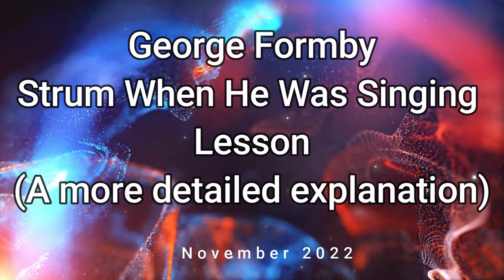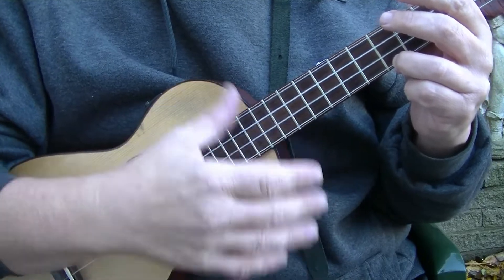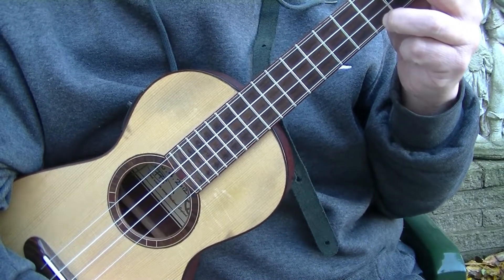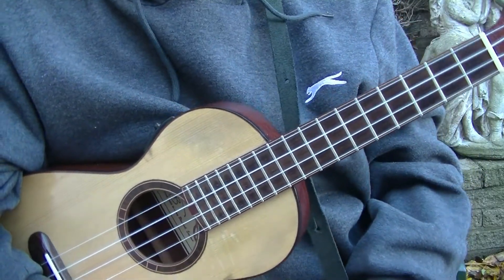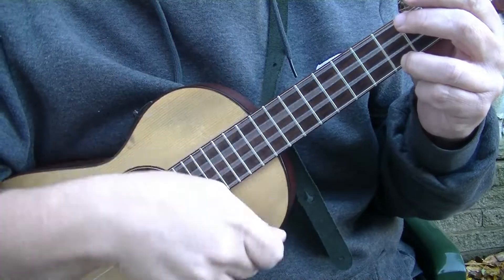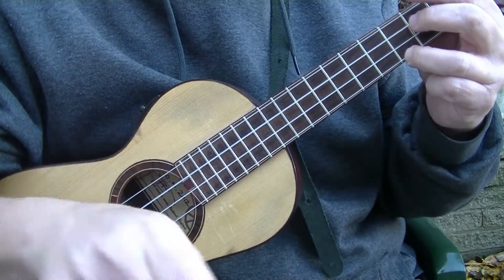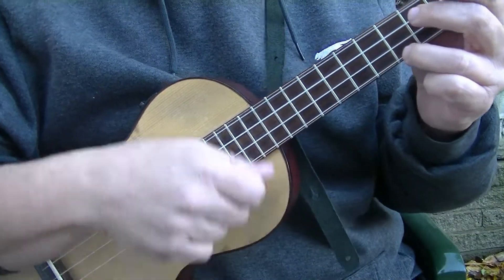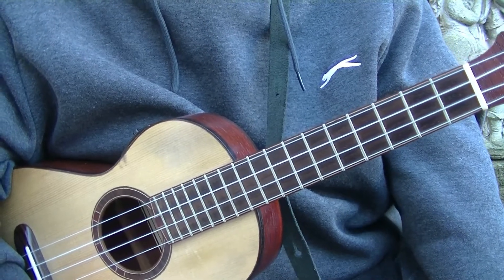The Strum He Used When He Was Singing Lesson. Banjouke Banjolele